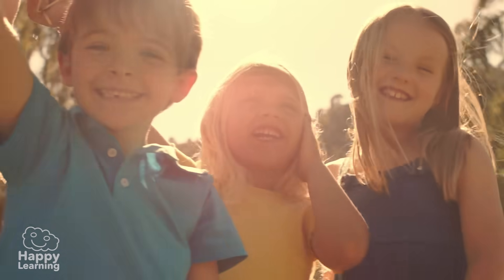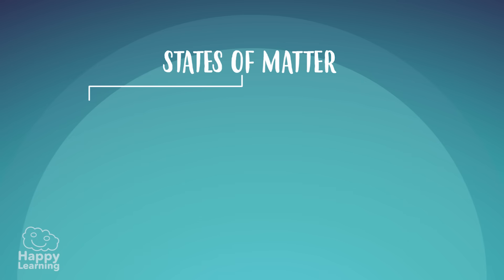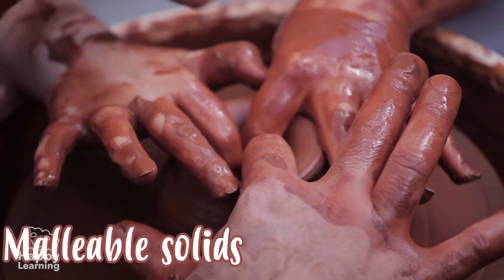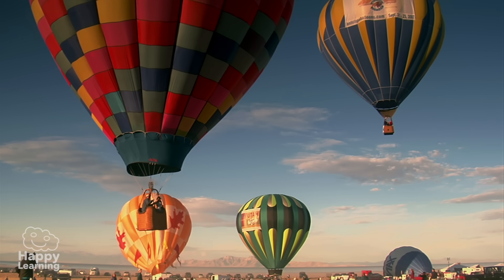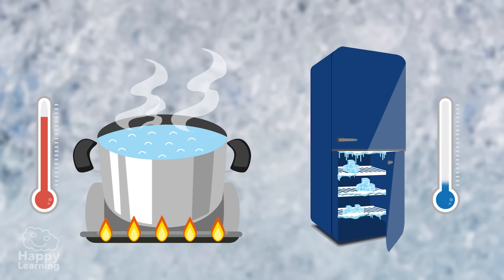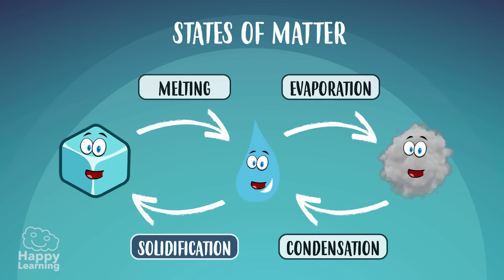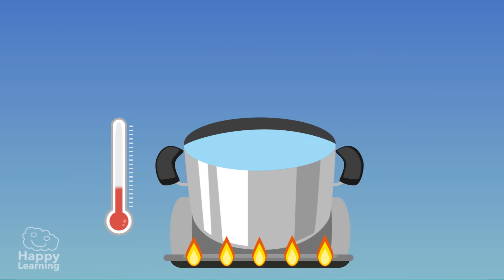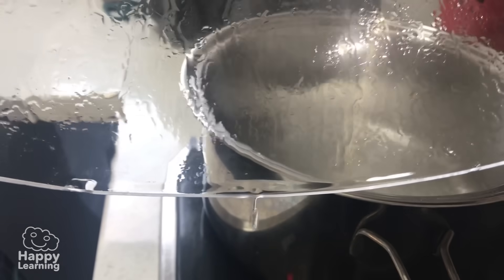States of Matter | Educational Videos for Kids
What are you waiting for? Did you know that matter, can be in three forms? Solid 🔲liquid 💧and gas 💨!

We can also change from one to another, here’s how!

Recommended video: Why do stars shine?
Hello friends! Welcome to a new Happy learning video!

You all know that matter is what things are made of, and that it possesses two fundamental properties: it has mass, which is the quantity of matter that it has, and volume, which is the space it occupies. Well today, we re going to learn about the states that matter can be in.

Matter can be in three states: solid form, liquid form and gas form. Each one of these has its own characteristics… Let’s get to know them.

Solid state is characterised by having a fixed size and volume, although in some cases we can change its size, like with plasticine or clay. In these cases they are malleable solids.

Liquid state is characterised by having a variable size and volume. Liquids take the container’s shape, like this jug or glass.

Gas state is characterised by having a variable size and volume. In the same way that liquids take the shape of the container that’s holding them, but gases always occupy the full volume in the container.

Now we know about the three states of matter but… Do you know how we can change from one state to another?

Changes in state happen after cooling or heating matter, and there are different types: melting, solidification, evaporation and condensation.

Melting happens when matter changes from its solid form to liquid form, and happens after rising temperature. When we heat an ice cube, or we leave it at room temperature it melts and changes from solid to liquid.

solidification is the opposite change as in melting. Matter changes from liquid to solid form. It happens, when we put water in the freezer and it turns into ice. It goes from liquid to solid.

Evaporation is when matter changes from liquid to gas, after liquids are heated. For example when we boil water, it turns into water vapour. It turns from liquid into gas.

Condensation is the step from gas, to liquid, and it happens when matter, in gas state is cooled. Have you ever noticed, that when we get steamy windows or mirrors, water droplets appear? It’s produced when water vapour touches a cold surface. In that same moment, water vapour cools and turns into liquid. Easy huh?

Well, now we know the states of matter, solid, liquid, and gas!